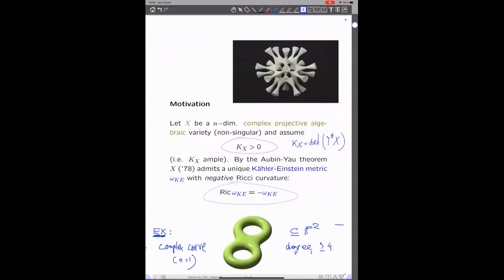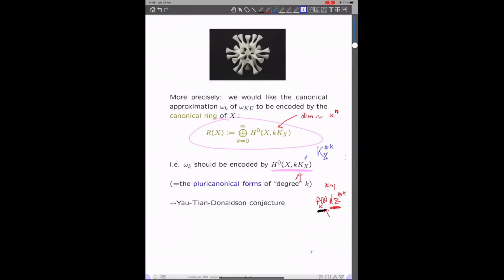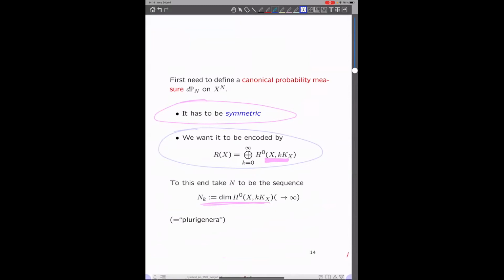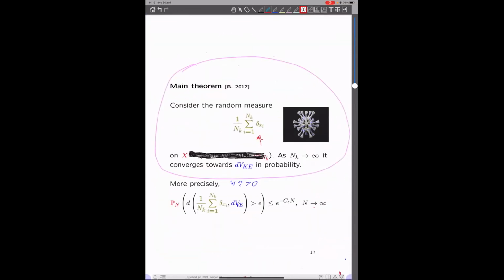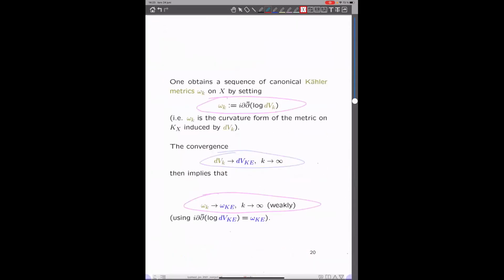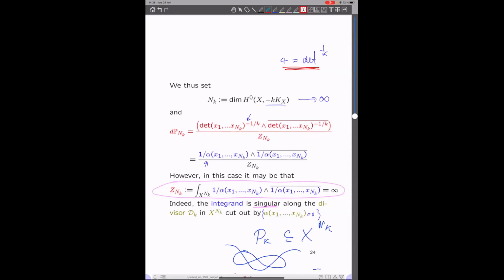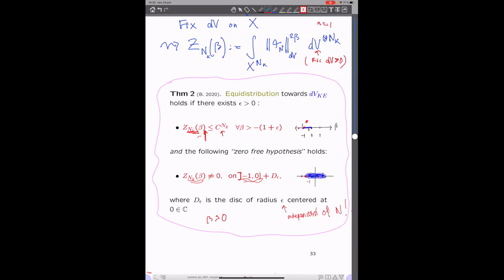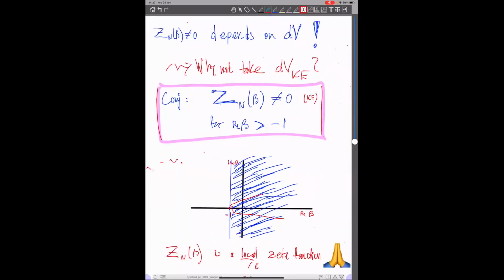8ECM Invited Lecture: Robert Berman